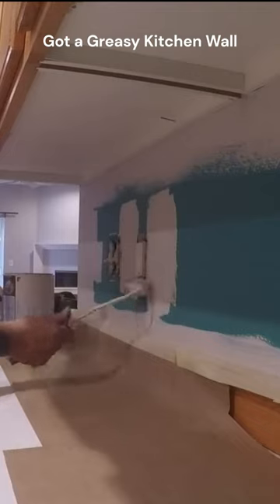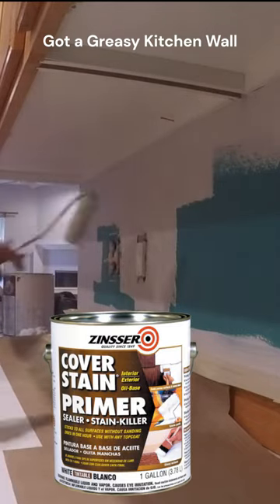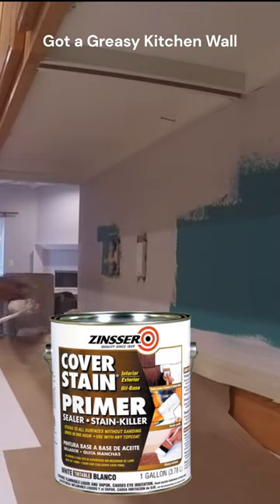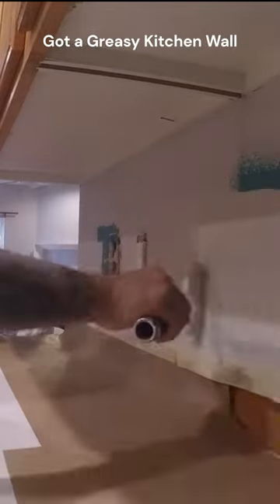How to Paint Over Greasy Walls and Ceiling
tip on the prep you should do prior to painting your kitchen.